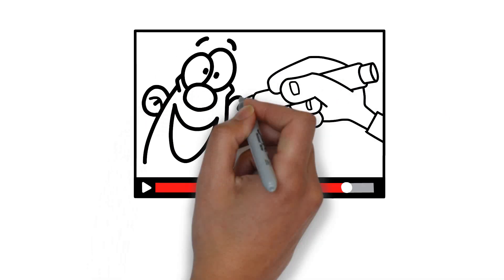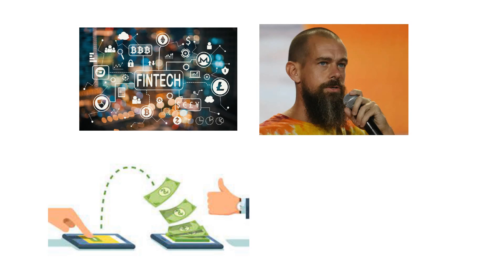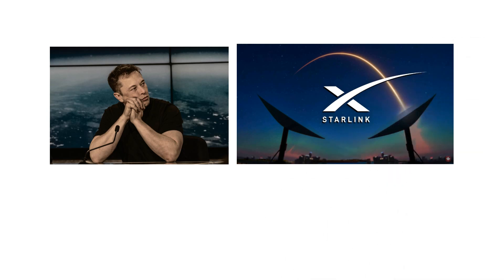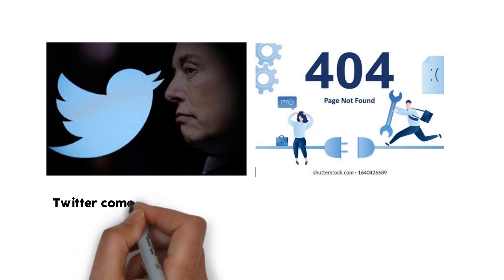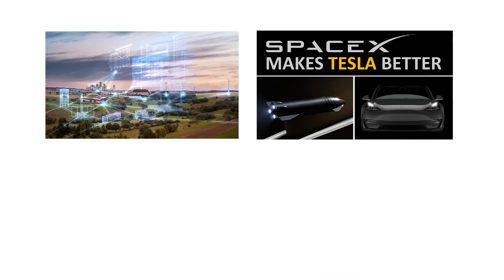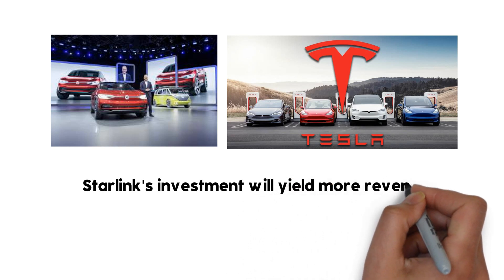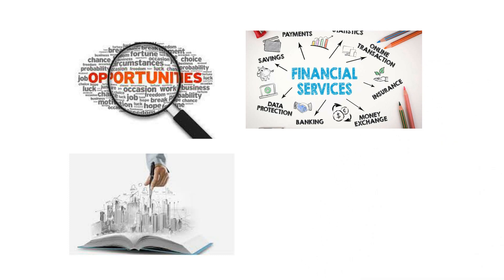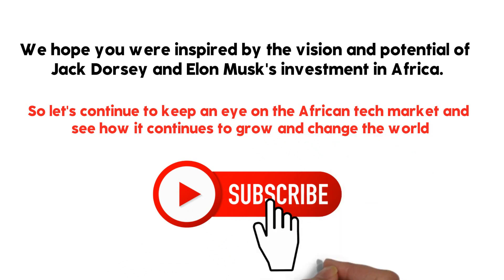Why Elon Musk And Jack Dorsey Have Plan For Africa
Today we are talking about two visionary entrepreneurs who have set their sights on Africa: Jack Dorsey and Elon Musk. These two industry leaders have big plans for the African continent, and their investment is set to change the game for the African tech market. So buckle up and get ready for an inspiring journey as we explore the impact and future outlook of Jack Dorsey and Elon Musk's investment in Africa.

Code: PEFPXPMNAF9ZWFZB, RKYUFOQ6FOQAM2B1